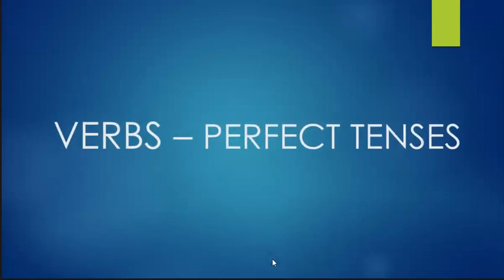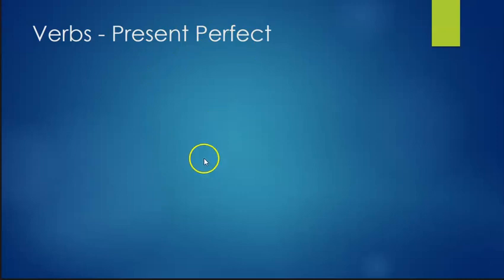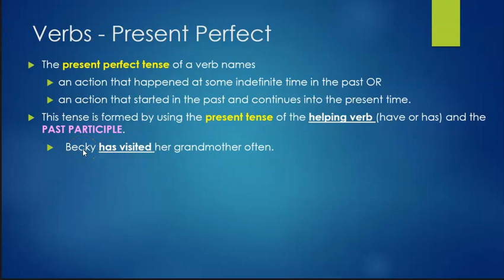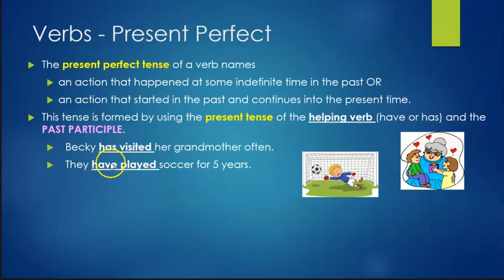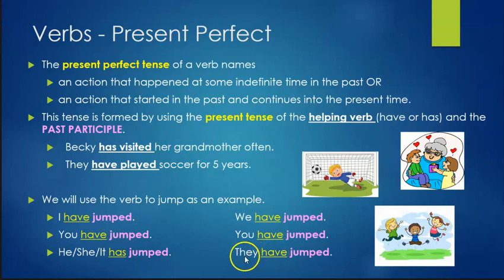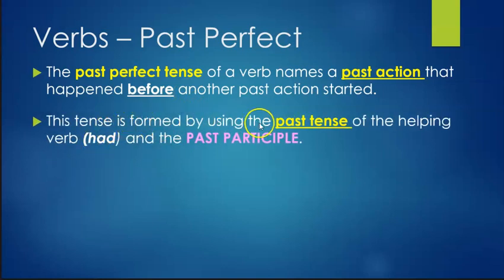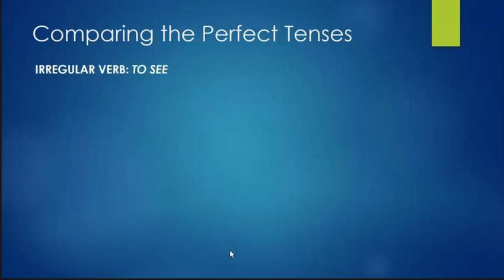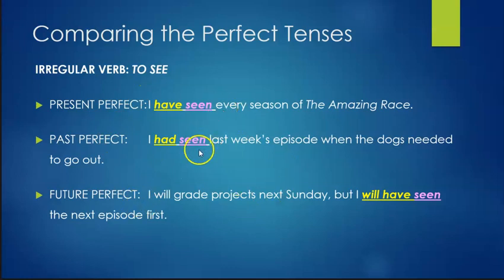Verbs 5 Perfect Tenses